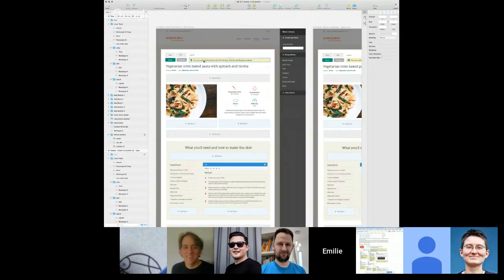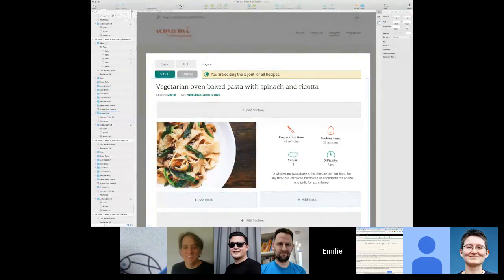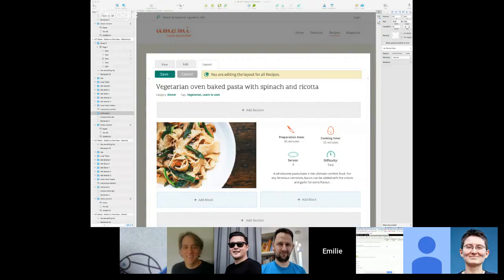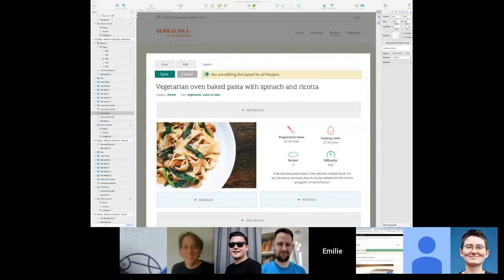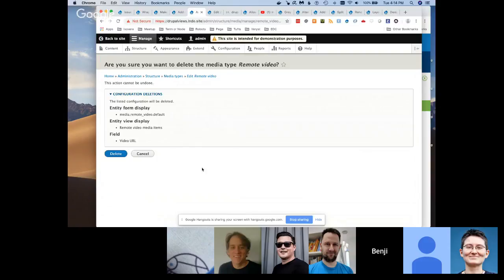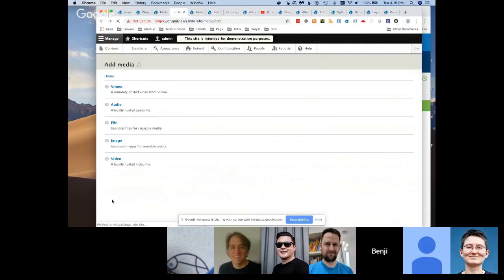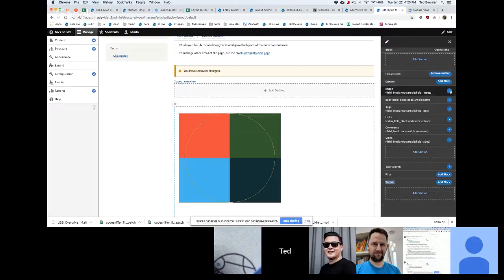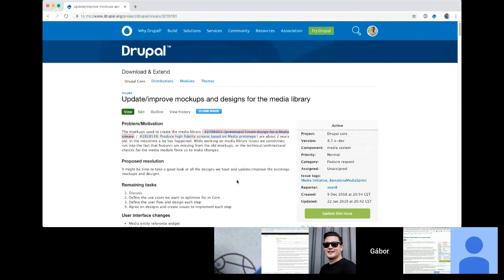Drupal usability meeting - 2019-01-22